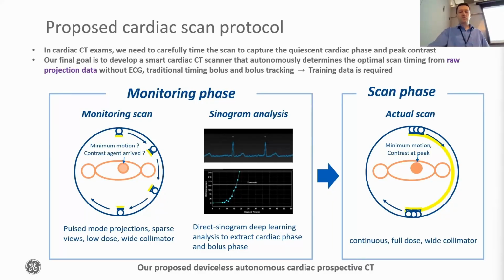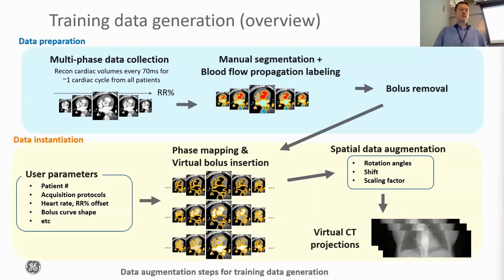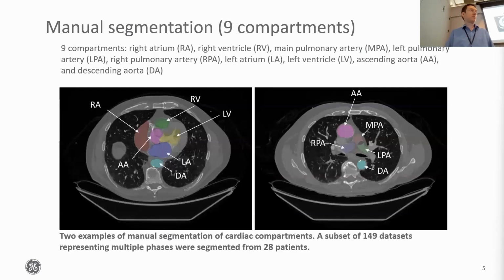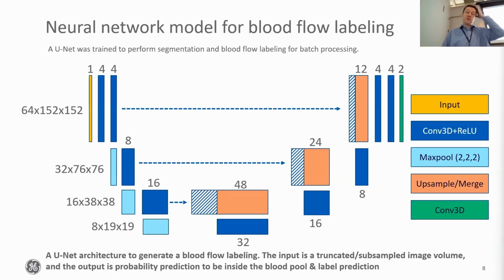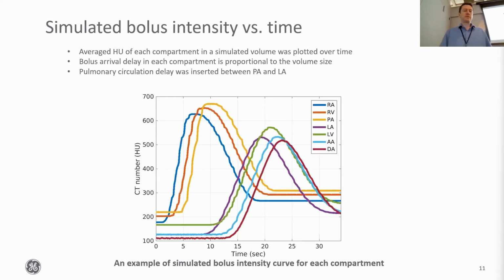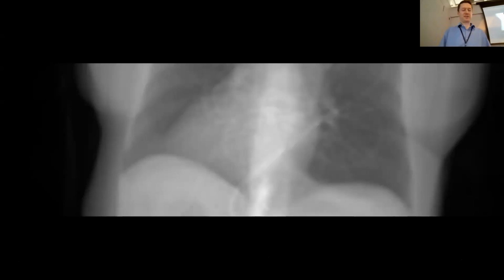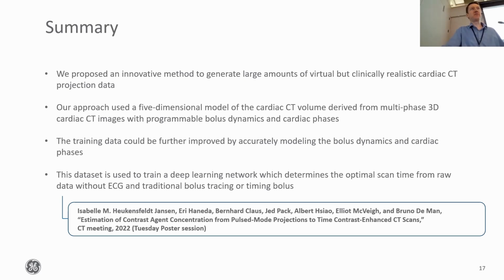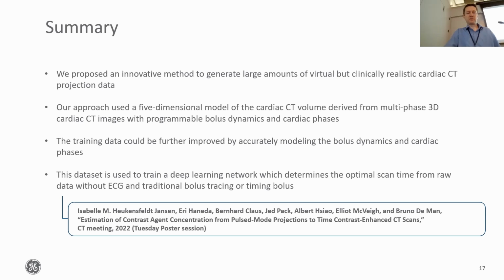5-dimensional cardiac CT model for generating virtual projections for user-defined bolus dynamics...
“A five-dimensional cardiac CT model for generating virtual CT projections for user-defined bolus dynamics and ECG profiles” by Eri Haneda, Bernhard Claus, Jed Pack, Darin Okerlund, Albert Hsiao, Elliot McVeigh, Bruno De Man